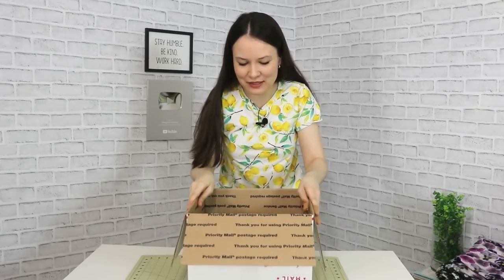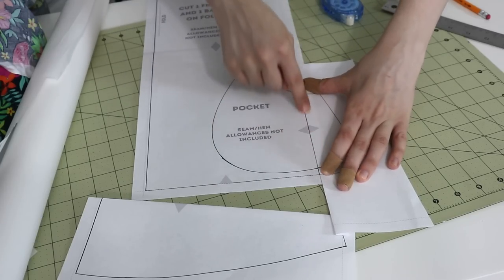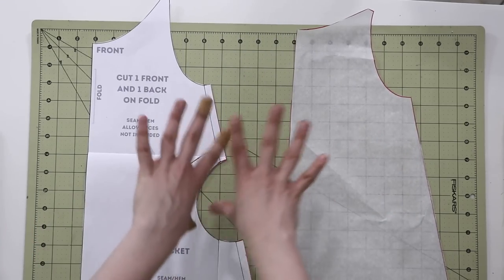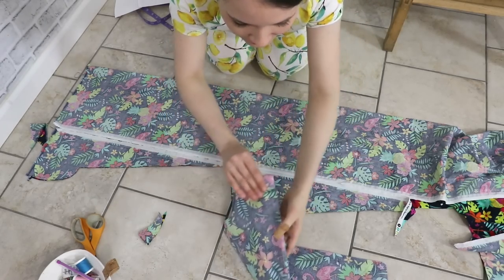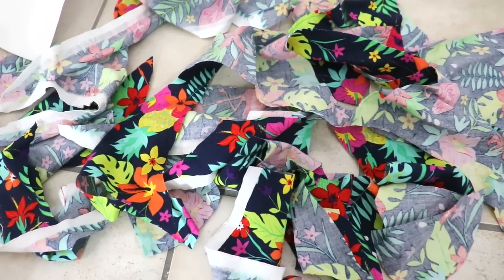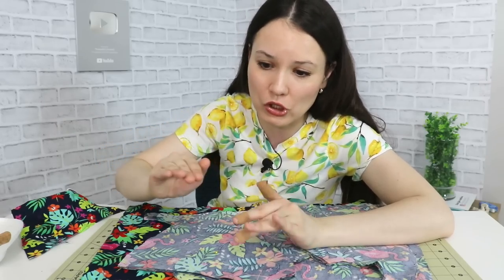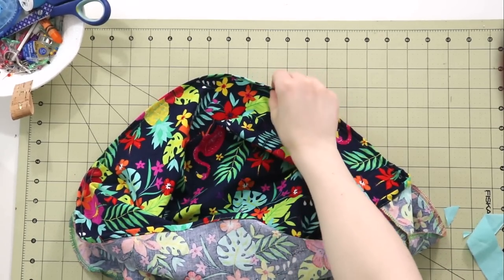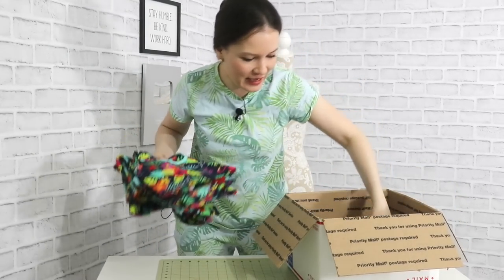Sewing 10 dresses for a good cause! Dress a Girl 2022 (+free pattern)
Dear Sewing Friends, in this video I invite you on a journey of making dresses for Dress a Girl Around the World. This year I have another FREE pattern for you, if you'd like to participate link is

MY FAVORITE SEWING TOOLS:
1. Bias Tape Maker
2. Medical Tracing Paper
3. Washable Fabric Markers

xxx, Alisa